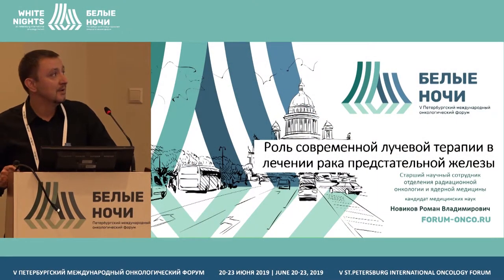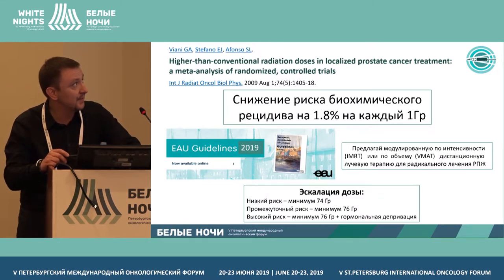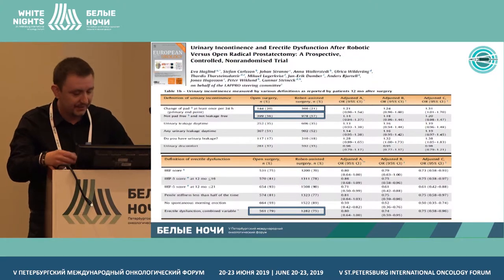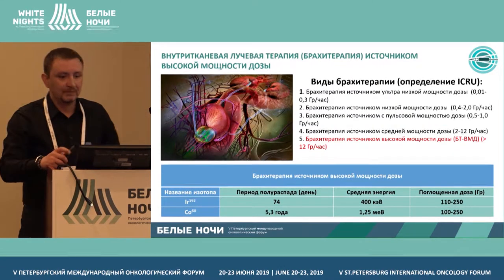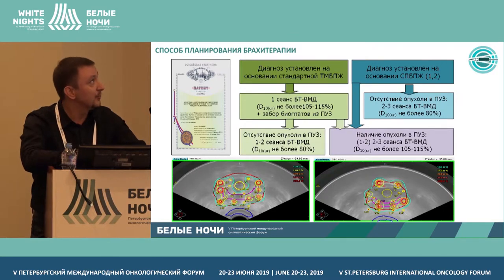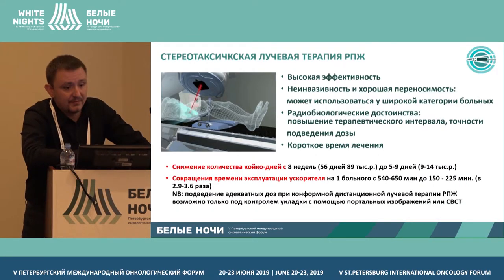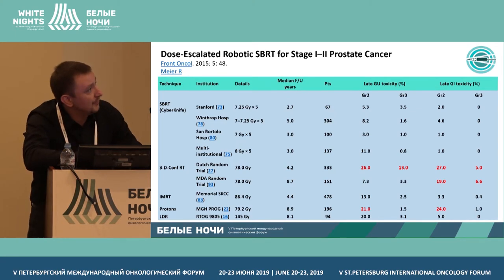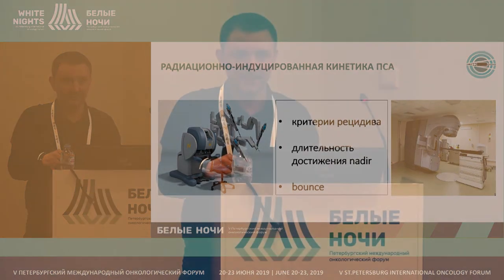Value of radiotherapy in prostate cancer treatment (Roman Novikov)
Roman Novikov, FSBI «N.N. Petrov NMRC of oncology» of the Ministry of Healthcare of the Russian Federation, St. Petersburg